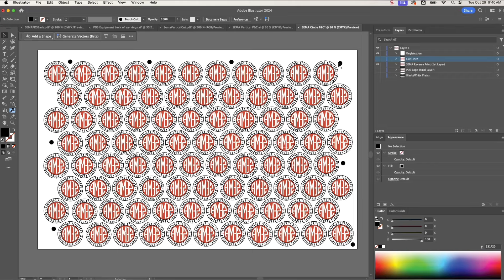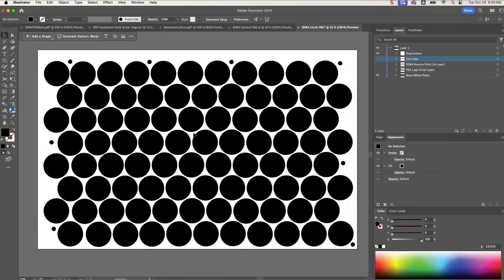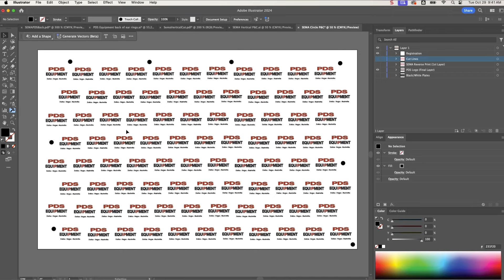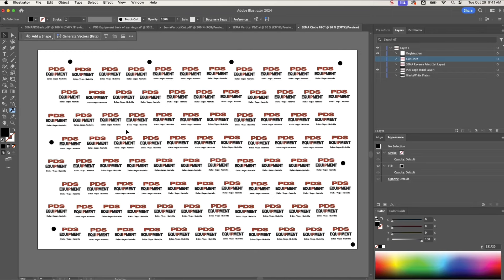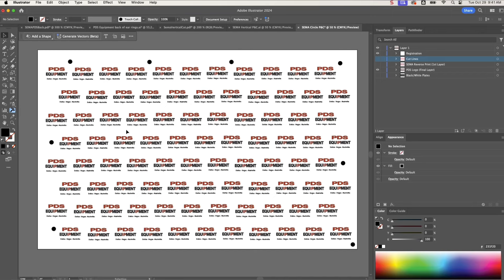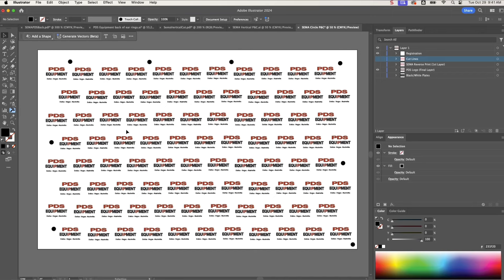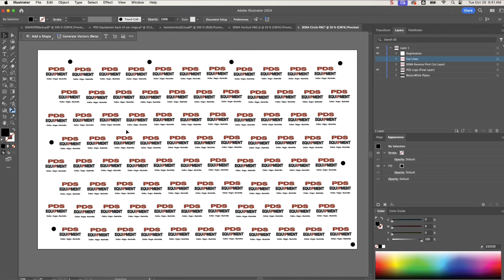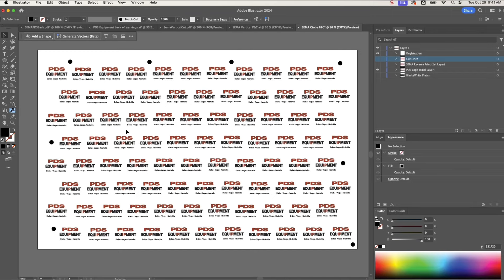Print and Cut - UV Printing Multilayer Design and Cut on Trotec Laser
See how I set up a multilayered design to be UV printed onto clear acrylic with my Mimaki 6042 flatbed printer and then transferred to my Trotec Speedy 360 to be laser cut.

Mimaki 6042 from @pdsequipment
Trotec Speedy 360 from @gs2awards

Join my FB group Fire and Ink - UV Printing and Laser Community to learn more about UV printing and lasers!

I am partnered with GS2 awards, should you choose to purchase a Trotec laser through this U.S. distributor and use me as a referral I can earn commission and it is greatly appreciated.  Thank you.